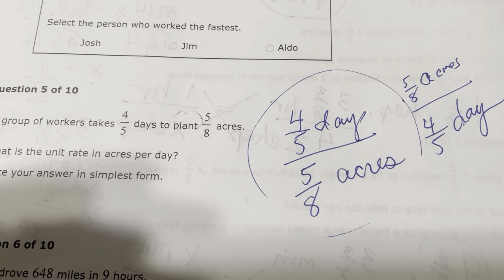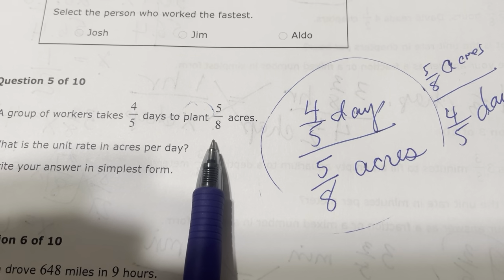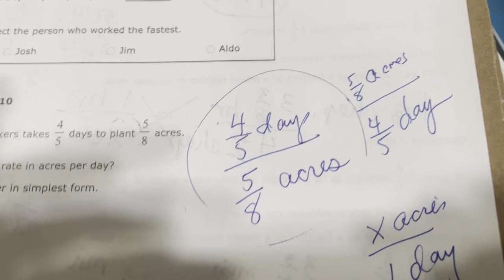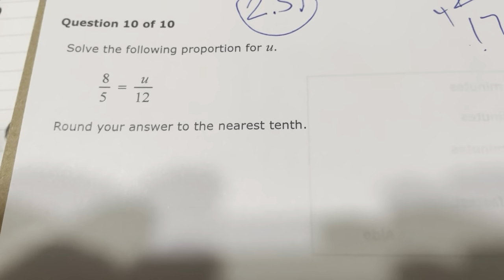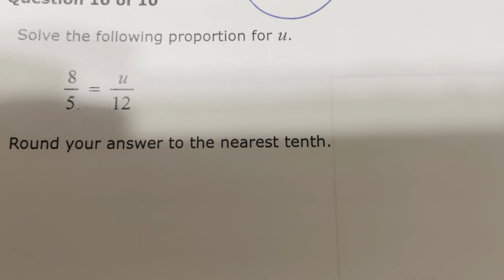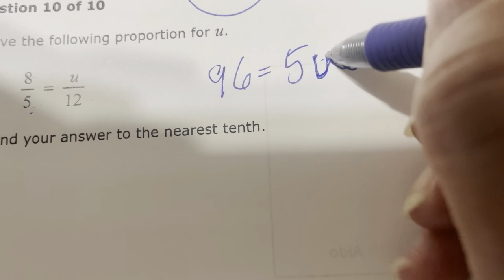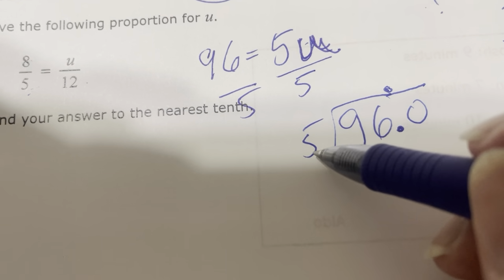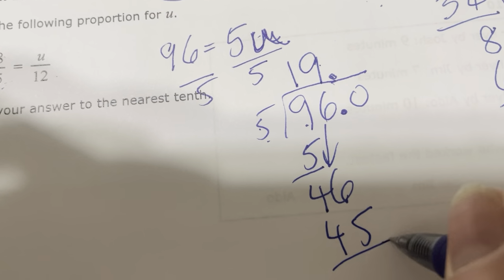video 7 2 and 7 3 unit rates and proportions